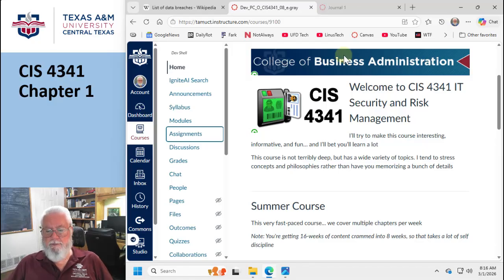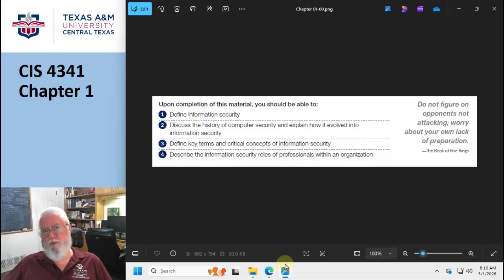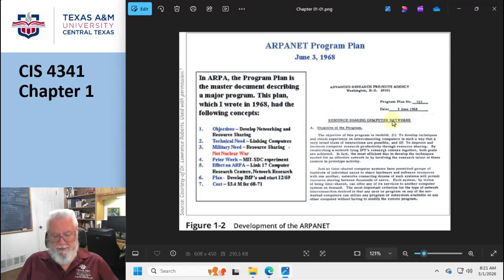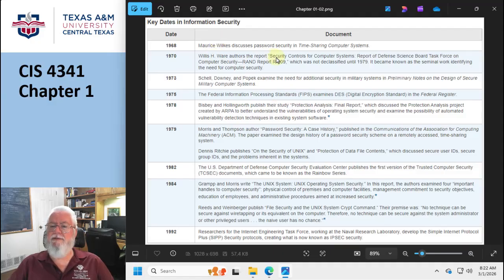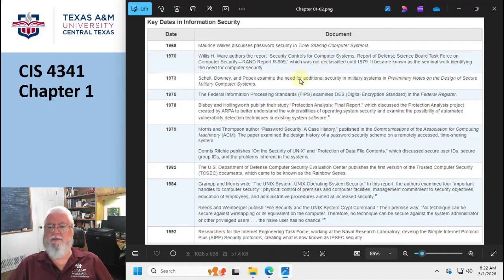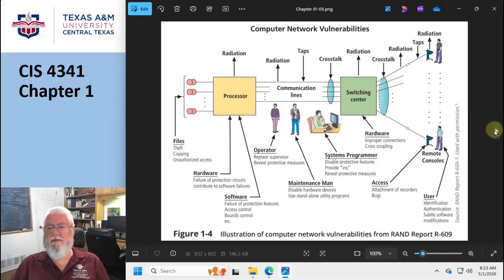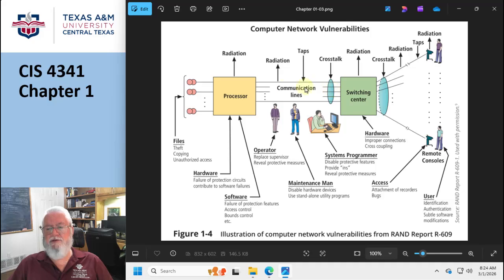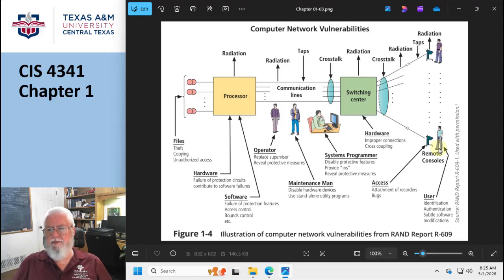CIS4341 Chapter1 Part1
0:18 Learning Objectives
1:15 Introduction to IS
2:45 ARPANET
4:18 80's
8:05 RAND Report
10:54 90's
12:47 2000's
14:00 IOT